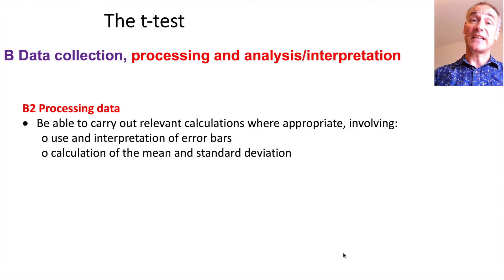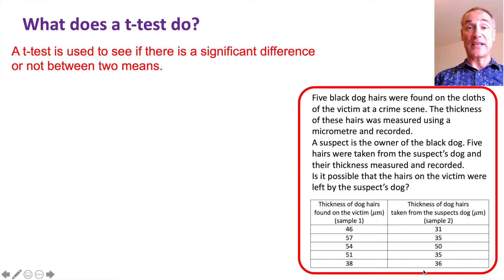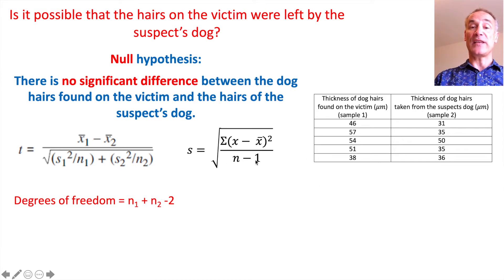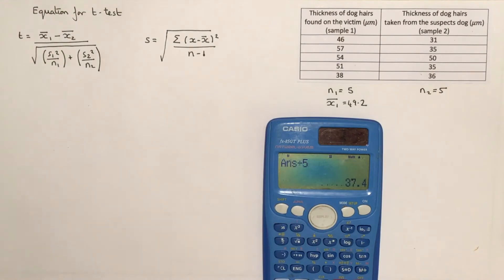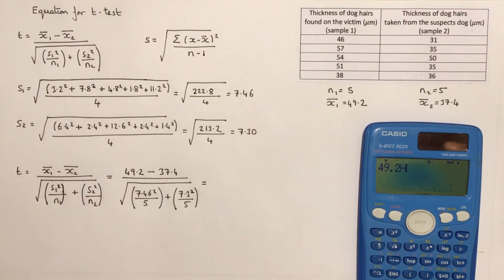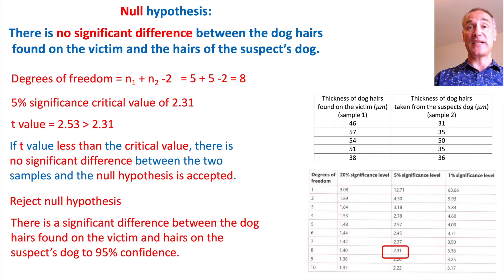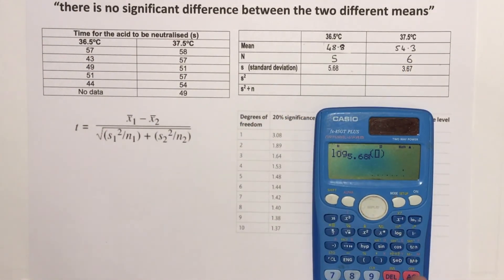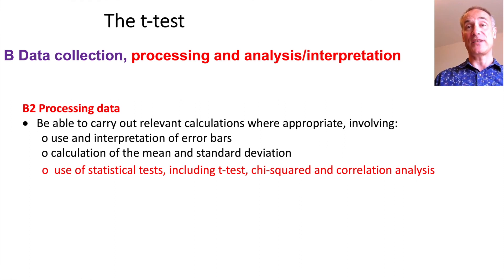T tests and null hypothesis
In this video you are taken through how to preform the t-test and what it is used for, with 2 example questions.